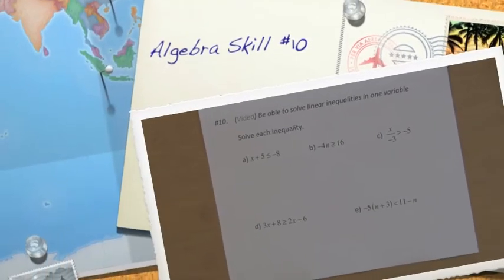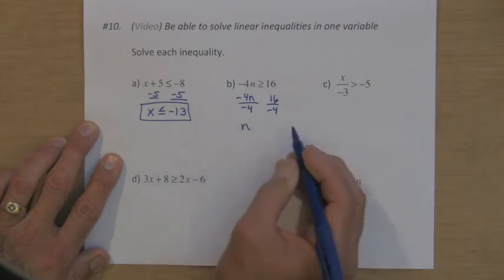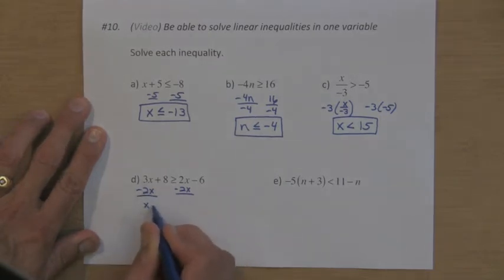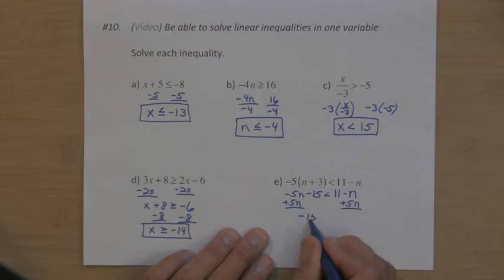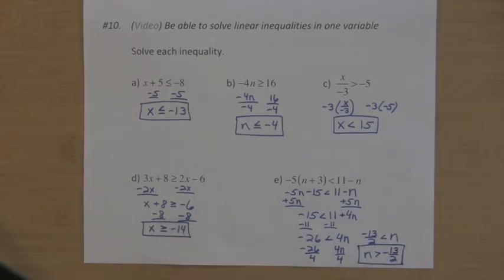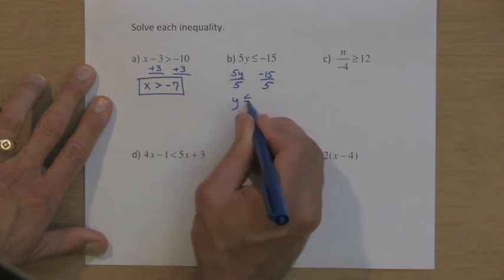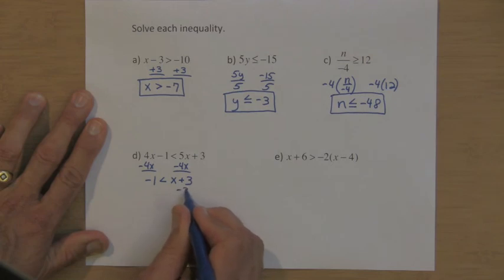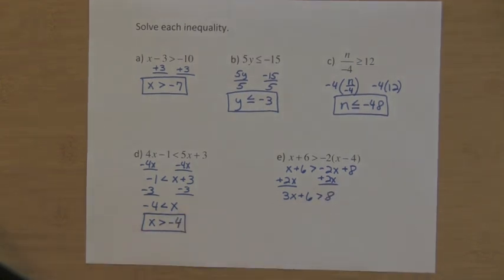SDA Algebra Skill #10.m4v